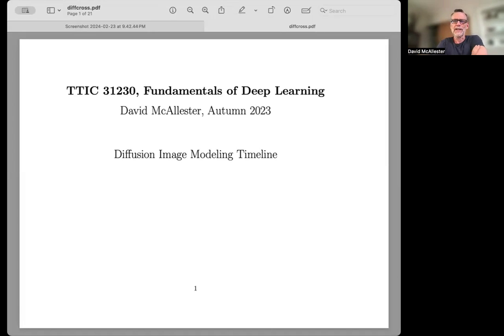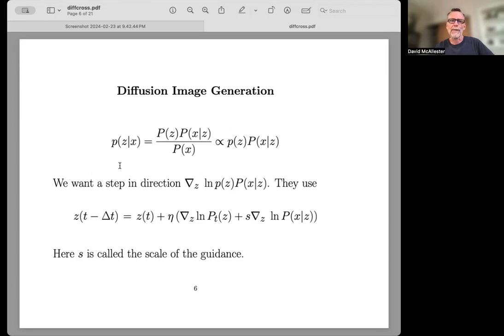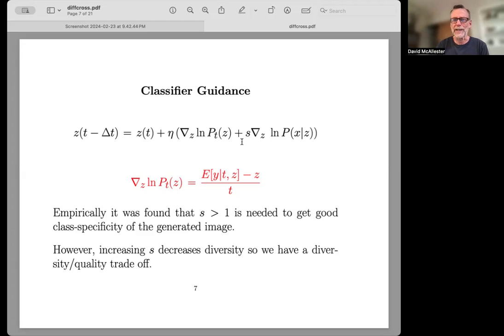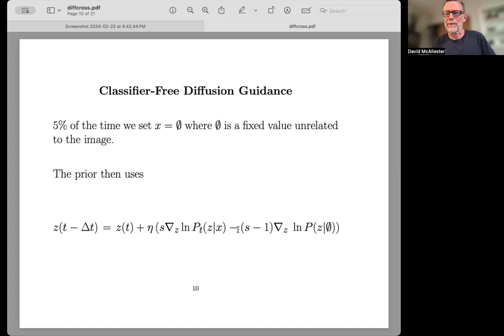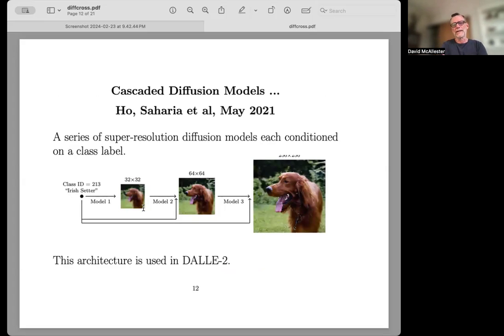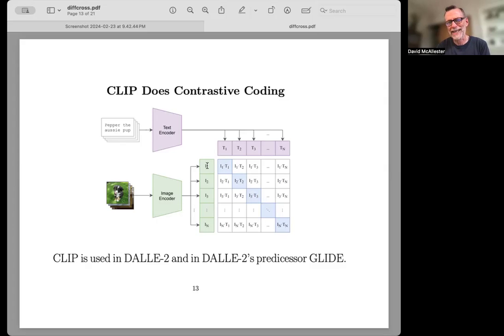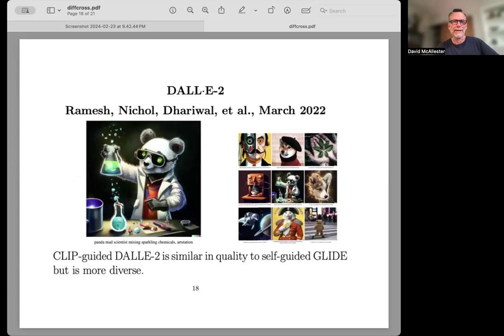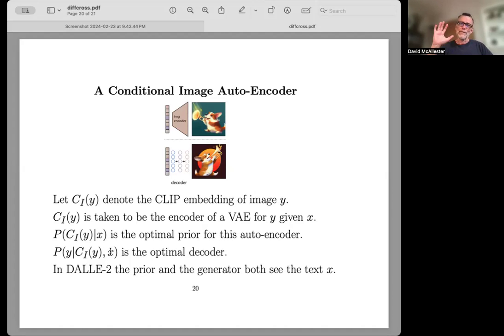Guidance for diffusion Models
In practice diffusion models need a poorly understood alteration of their objective function called "guidance".  This talk gives the timeline of the rapid development from the introduction of guidance in May 2021 to DALLE2 in March 2022.